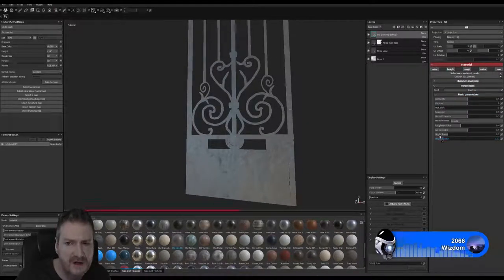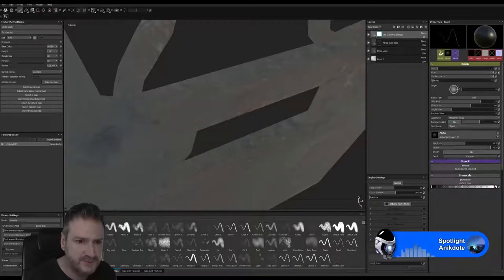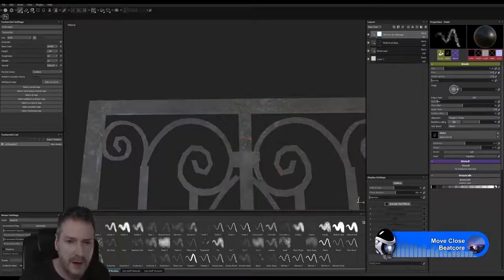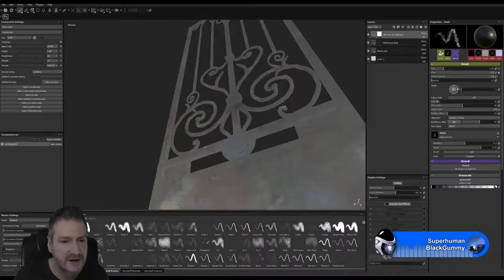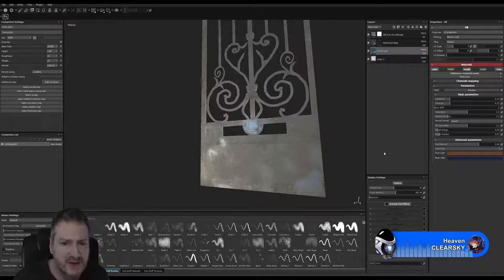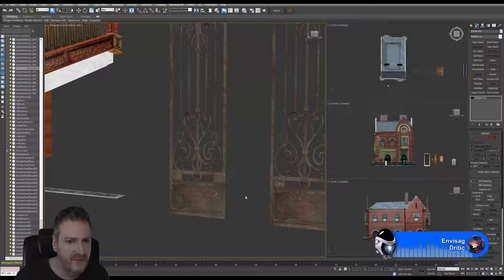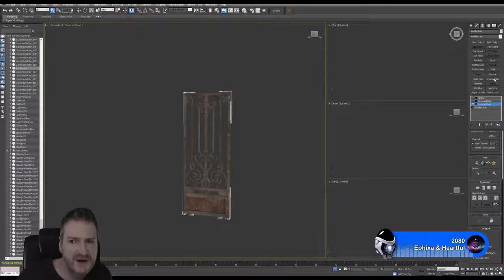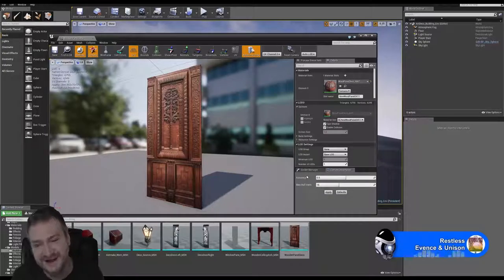Modeling UE4 Art Deco Building Stream 15 MAR 2017 - Part 3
Anikdote - Spotlight

Kedam - Plume

Miro - Petals

Ruze - Kingdom

Yumi - Lights